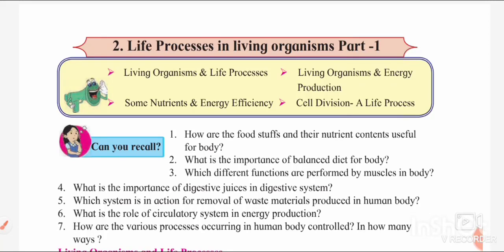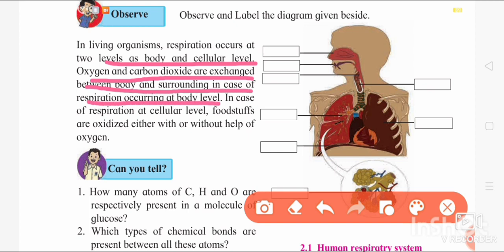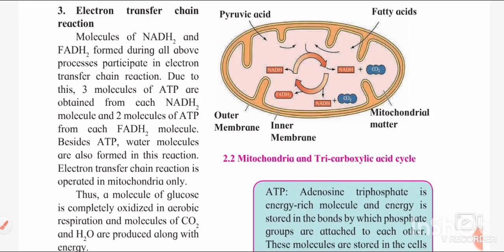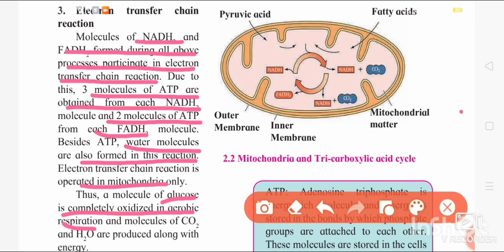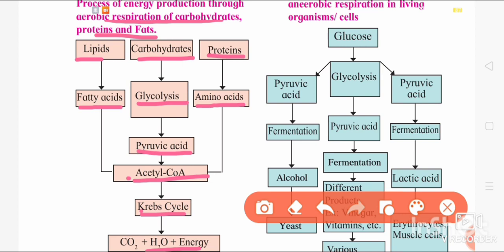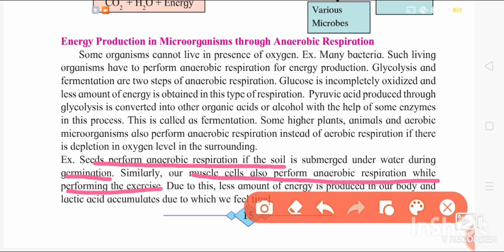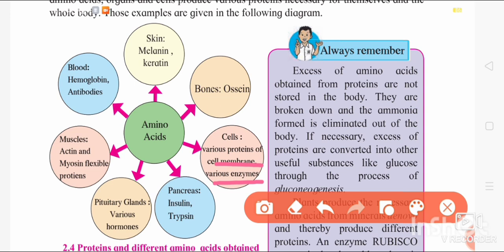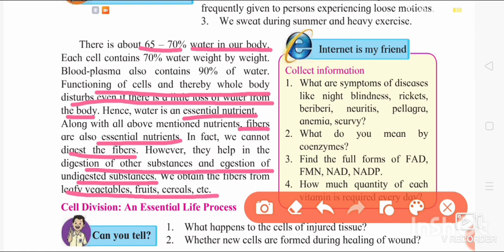Life Processes In Living Organisms Part -1 |Class 10 |Maharashtra Board | One Shot |FloralBioCanvas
Lifeprocessesinlivingorganisms PART-1